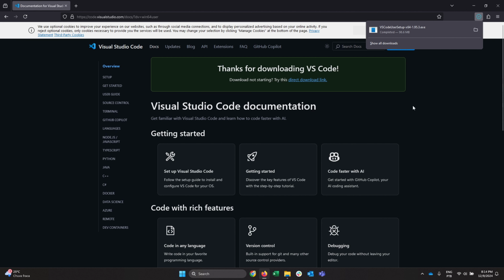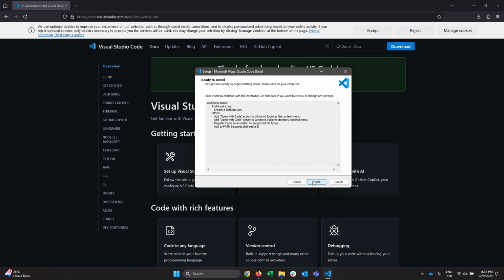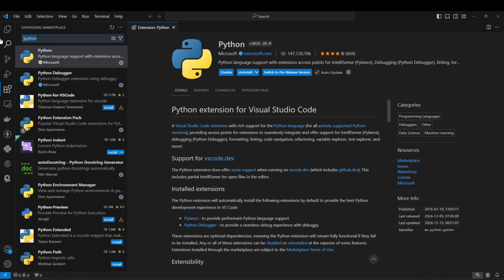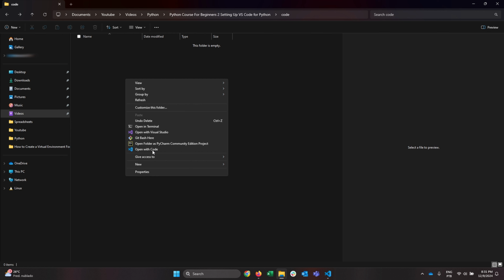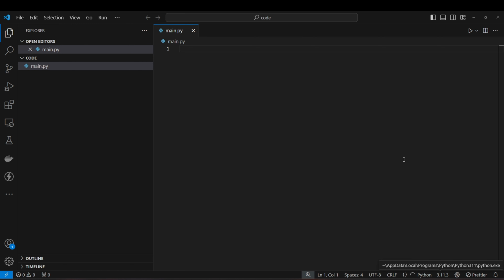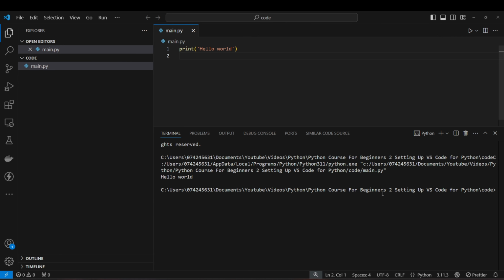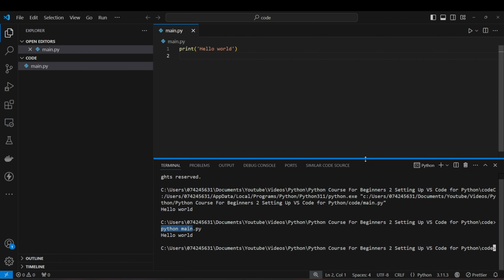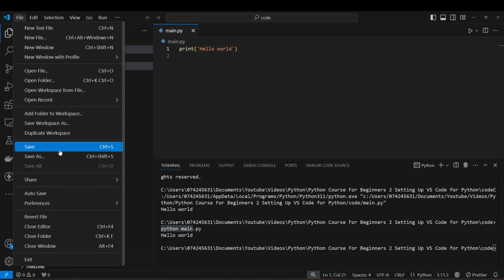Set Up VS Code for Python the Quickest Way - No Time to Waste!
In this video I teach you how to download, install and setup visual studio code for Python.